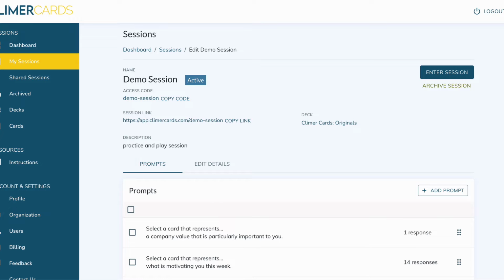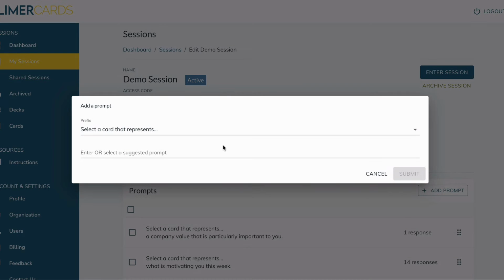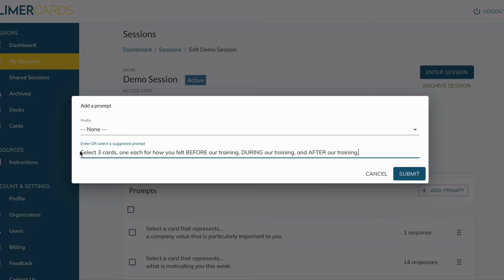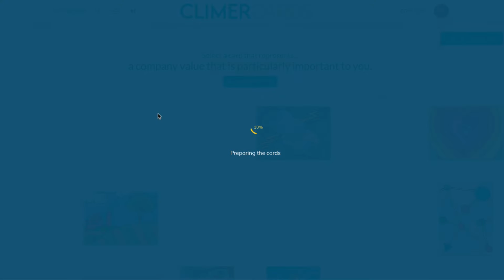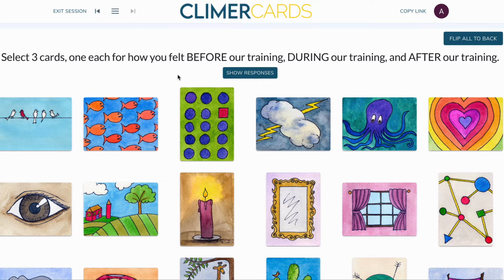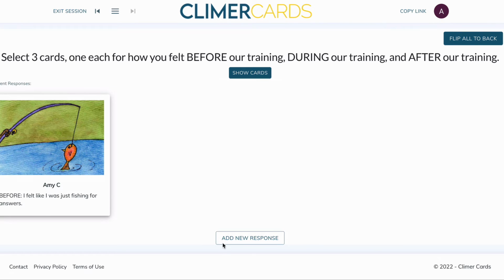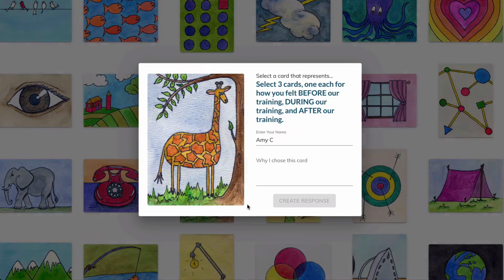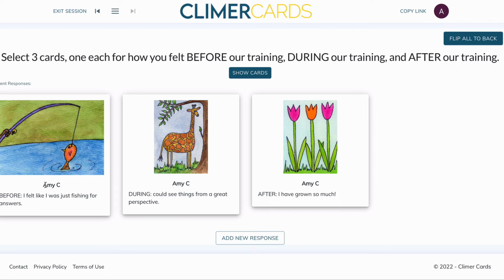Climer Cards Platform - Getting Multiple Responses in One Screen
This video is in response to a question from a Climer Cards Platform Facilitator.

Karen asks, “I’m considering using Climer Cards to facilitate a closing conversation for an online training, but have a question about what's actually possible. What I want to do is have each individual pick 3 cards, representing 3 different aspects of their experience. I know I can have 3 prompts in a session. What I'm not sure about is whether it's possible for each individual to show and talk about all three cards they picked, from different prompts, at the same time/on the same screen. Can you please clarify whether or not this is possible?”

This video explains how to do this.